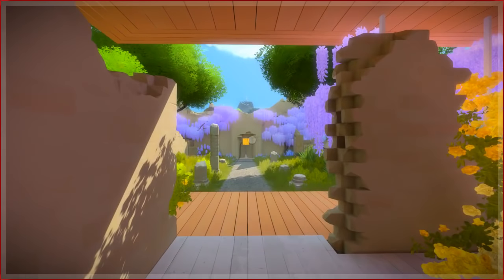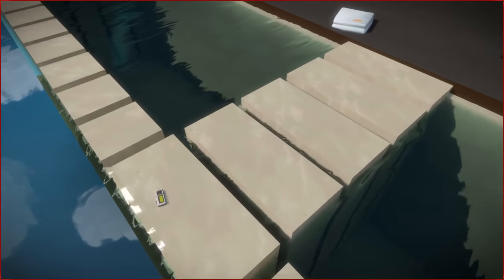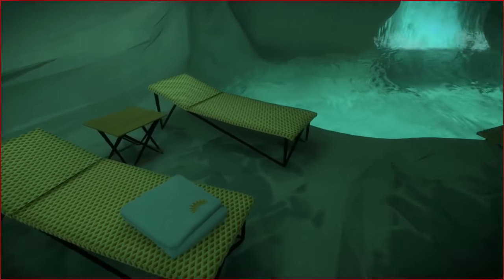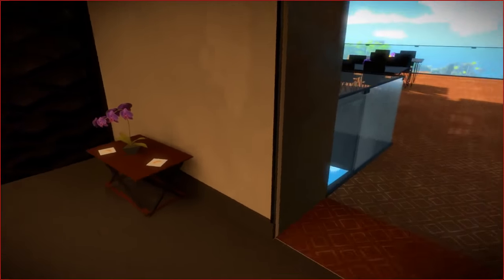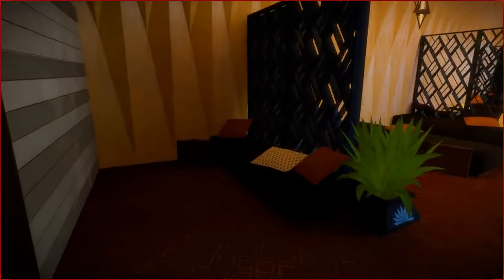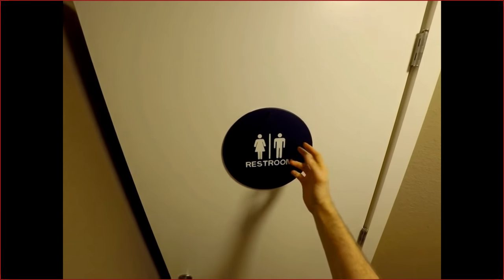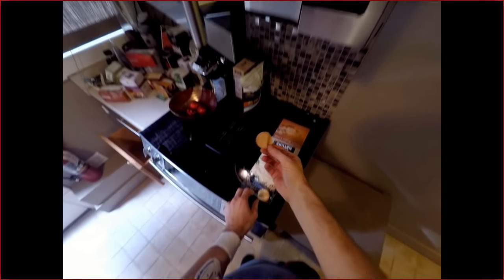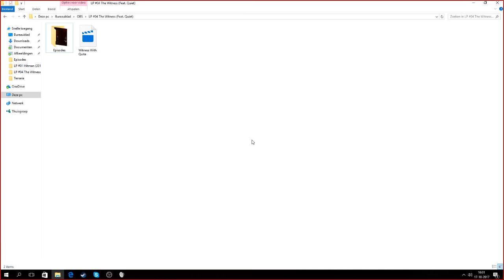Let's Play The Witness Episode #005 Featuring Quitesecret